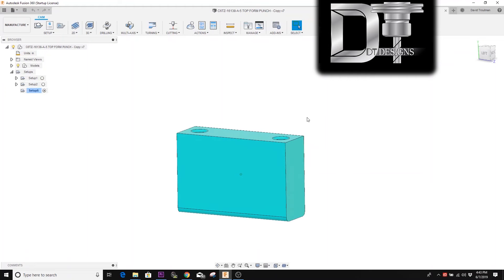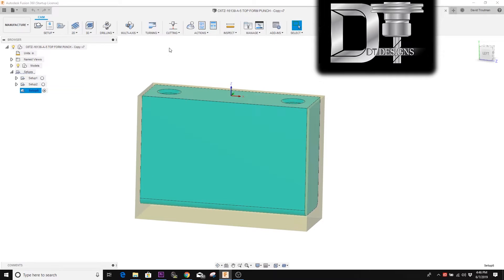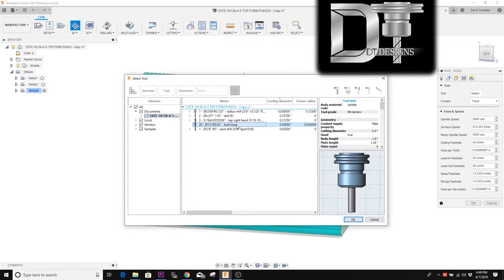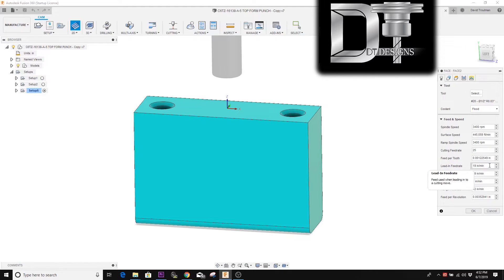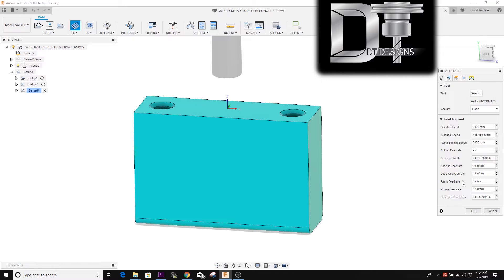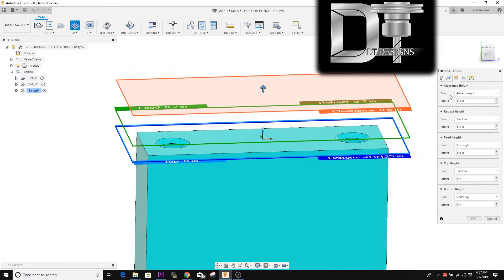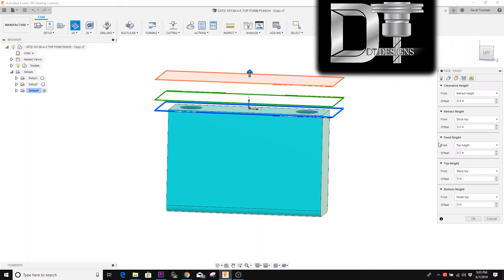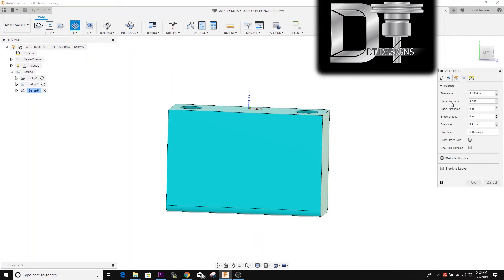Fusion 360 CAM Tutorial: Facing Toolpath Deep Dive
In this video I review the steps required to create a 2D Facing Toolpath. I go through each parameter tab in depth to show how each option will adjust your path to suit your needs for your part.

Thanks!